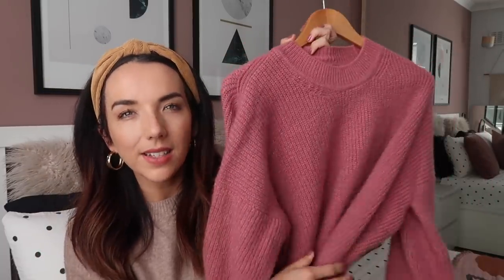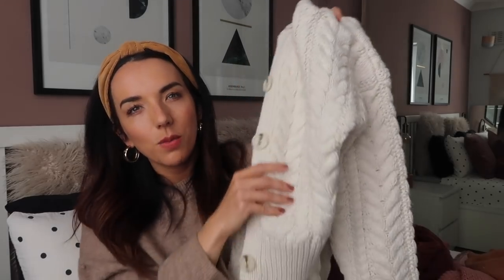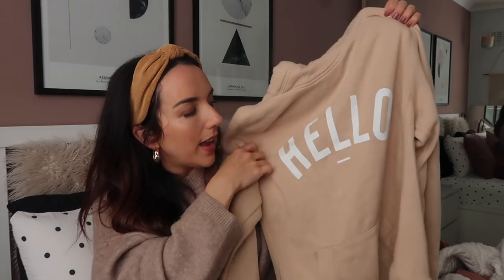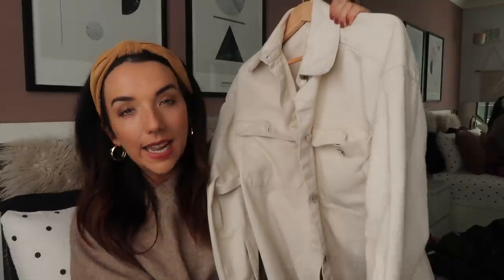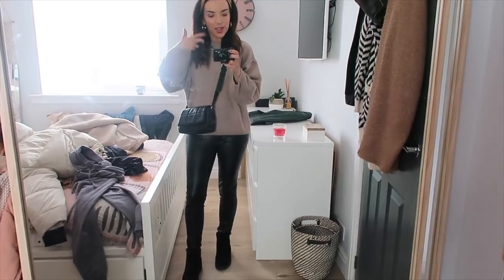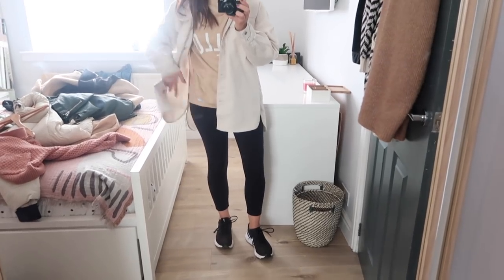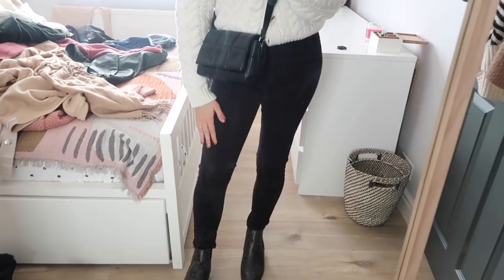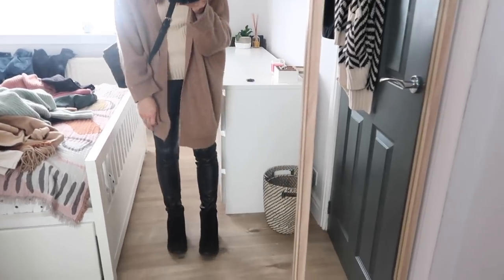10 AUTUMN OUTFITS | AUTUMN OUTFIT IDEAS 2020 | OCTOBER FASHION HAUL | Eilidh Wells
Hope you enjoyed some of my favourite casual autumn outfits.

Brown fine knit sweater

Burgundy TK Maxx jumper: not online, brand is YES LOLA!

Dusky pink cardigan

Mustard cardigan

Chunky cream cardigan

Green Atlanta sweater

Black crossbody bag

Nude long-sleeve ribbed top

Dark Stradivarius mom jeans:

Cream denim overshirt

EMU Australia snakeskin boots (not online anymore)

Black Nike Trainers

Brown oversized long cardigan (not online anymore)

Black Vans trainers

Chunky gold hoops

Stud earrings with cuff
Mac in 'Mocha'

autumn fashion haul outfit inspiration uk 2020